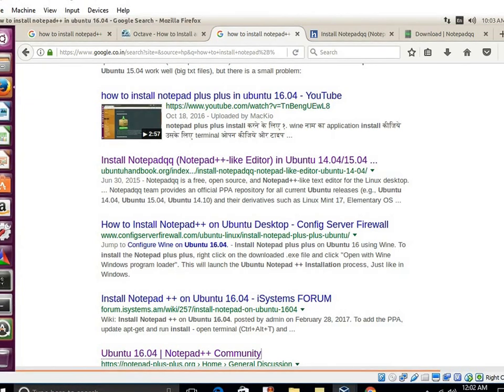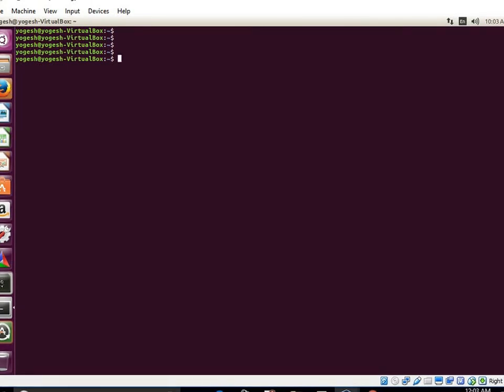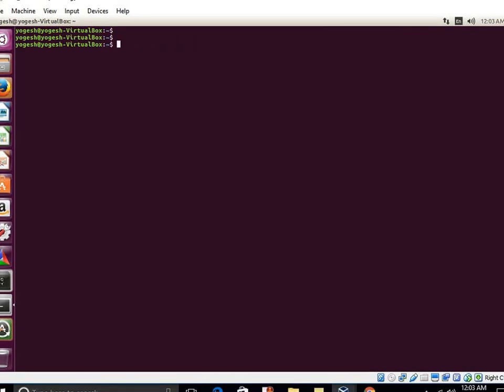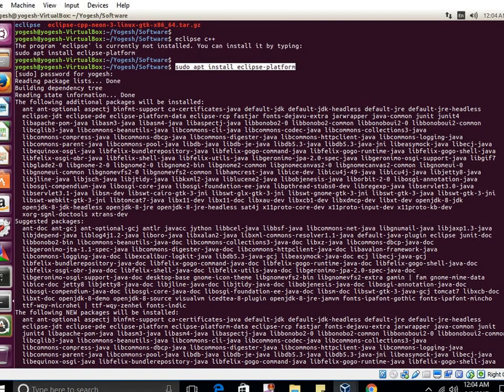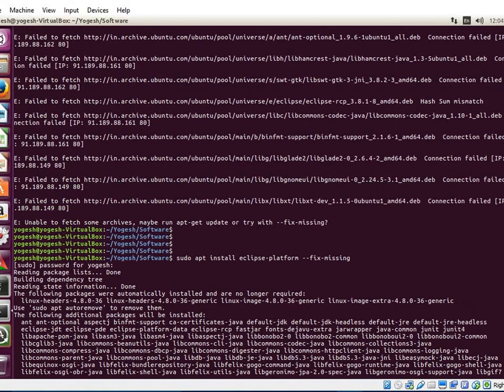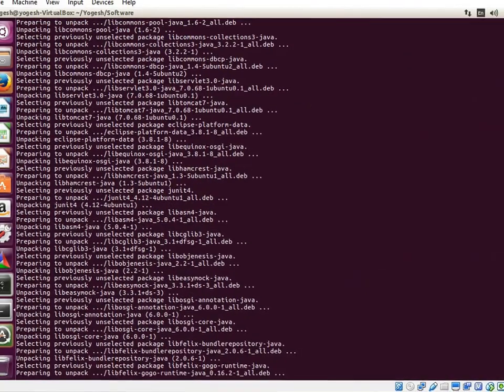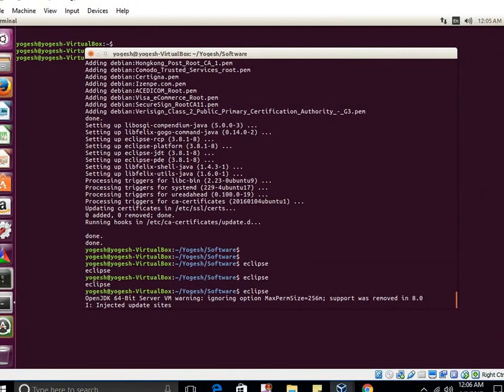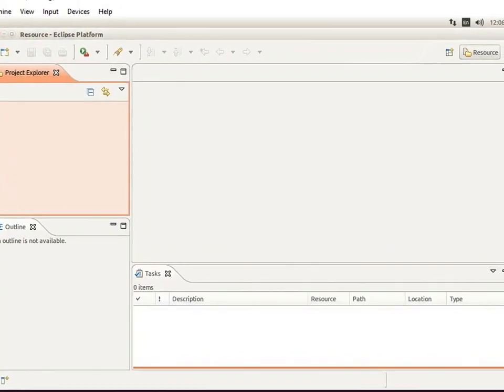Install Eclipse on Ubuntu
This Video is for Knowledge Purpose and it is property of this Chanel and Standard You tube change License is applied on this.